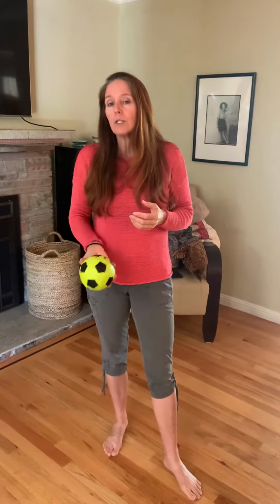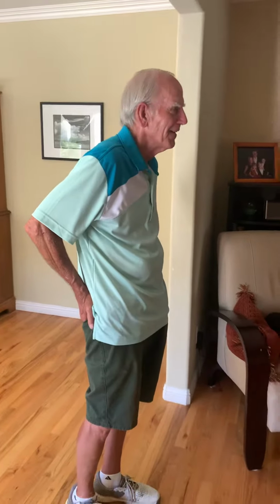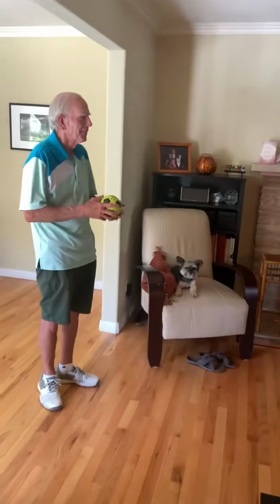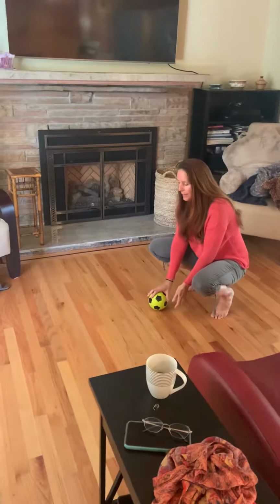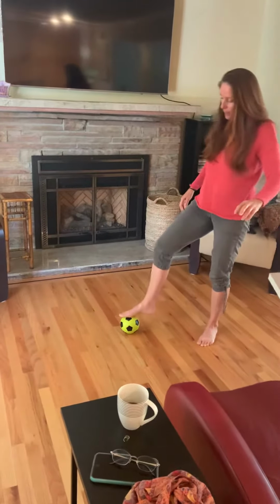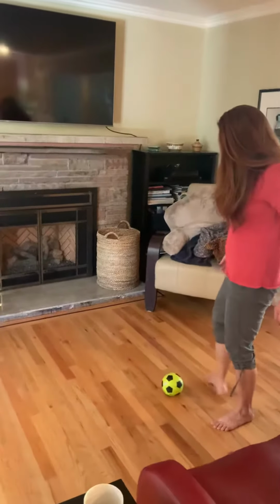Learning Social Skills/Turn Taking with a ball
Designed for ILS students by Ms Kelley